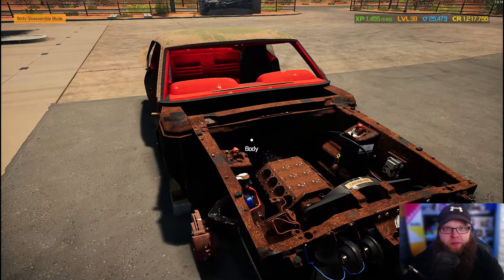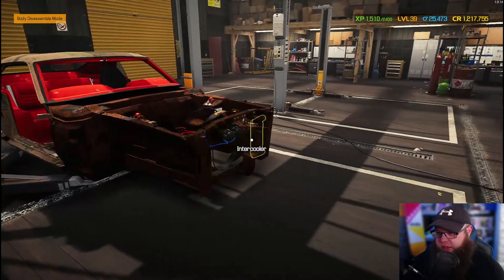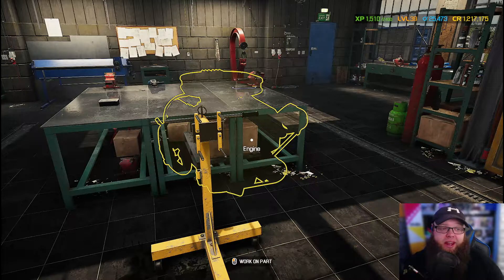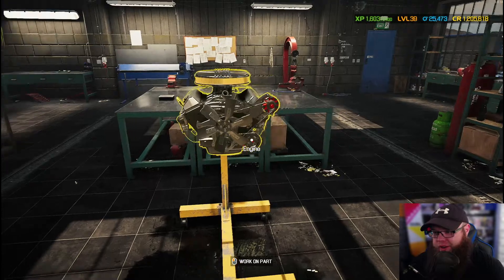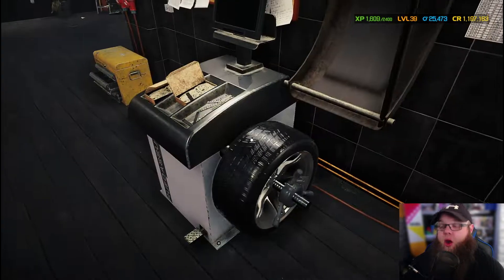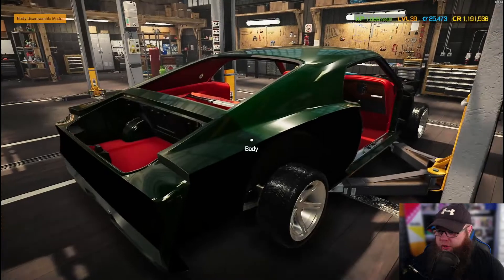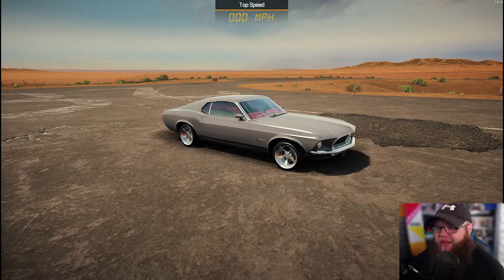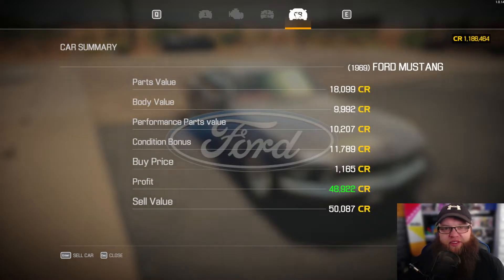Restoration Ford Mustang | Car Mechanic Simulator 2021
Got a call for a mustang to be restored with a grey paint job and it came out nicely the next big thing and it looks really nice.

My Computer
🔴 My Chair